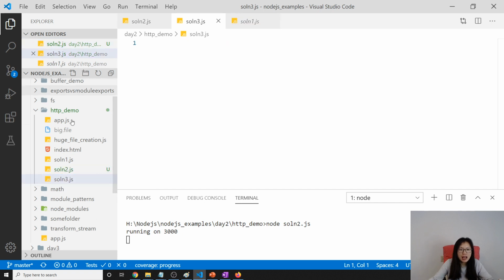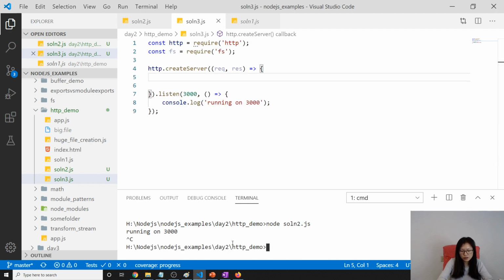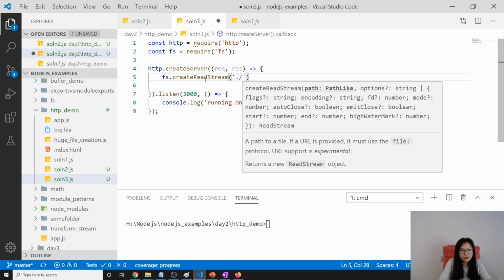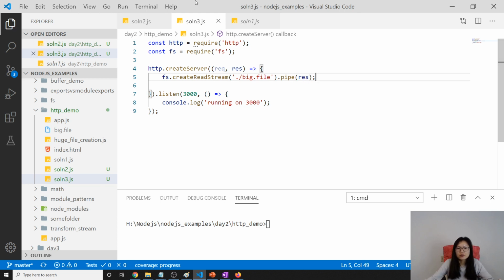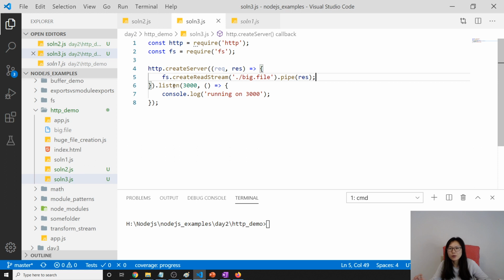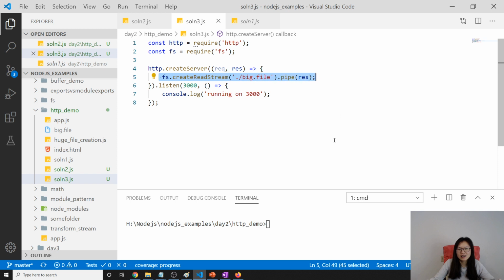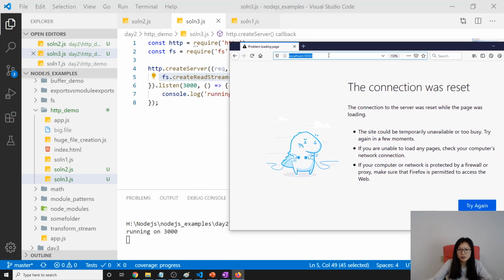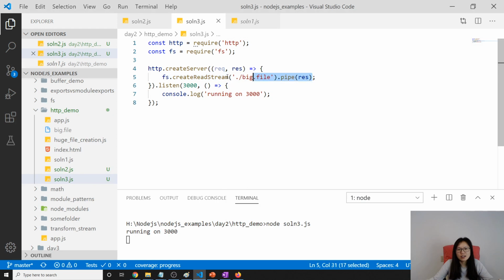Node.js - Serving a Huge File - Solution 3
In this video, shows you how to use pipe to serve a huge file.